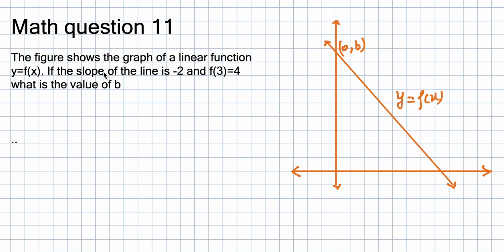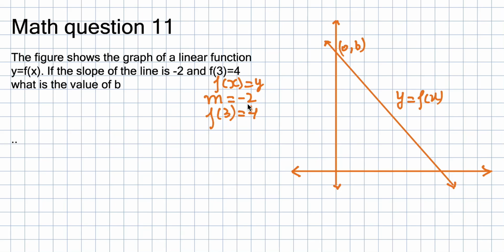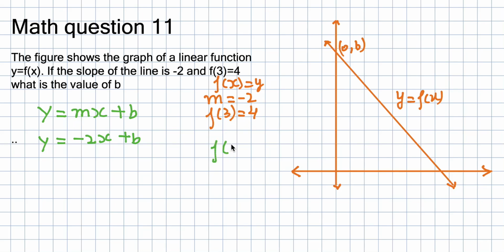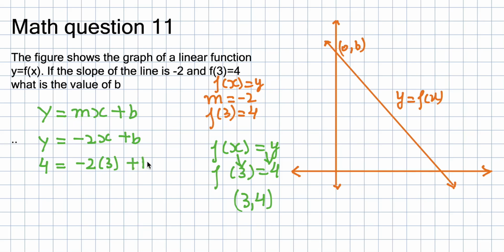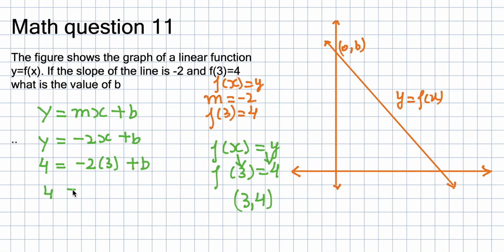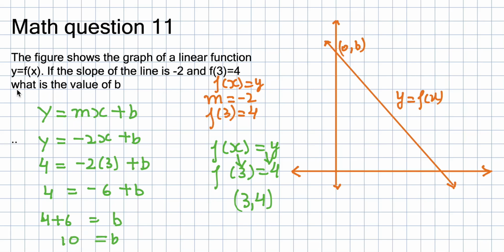SAT: Easy peasy Series Q11/Digital SAT Sample Questions